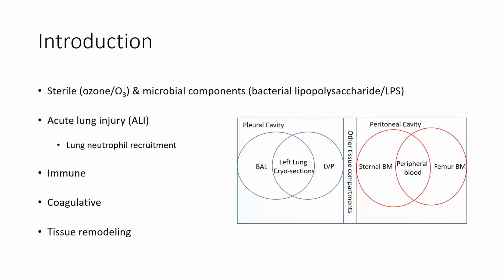Ozone and LPS induced Lung Injury to Visualize Cellular Adaptation | Protocol Preview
Visualizing Lung Cellular Adaptations during Combined Ozone and LPS Induced Murine Acute Lung Injury -  a 2 minute Preview of the Experimental Protocol

Jessica Andrea Brocos Duda, Manpreet Kaur, Gurpreet  K. Aulakh
University of Saskatchewan, Small Animal Clinical Sciences, Western College of Veterinary Medicine;

Combined ozone and bacterial endotoxin exposed mice show wide-spread cell death, including that of neutrophils. We observed cellular adaptations such as disruption of cytoskeletal lamellipodia, increased cellular expression of complex V ATP synthase subunit β and angiostatin in broncho-alveolar lavage, suppression of the lung immune response and delayed neutrophil recruitment.